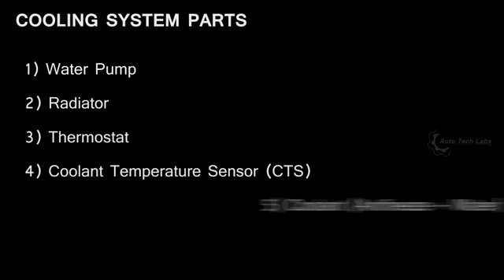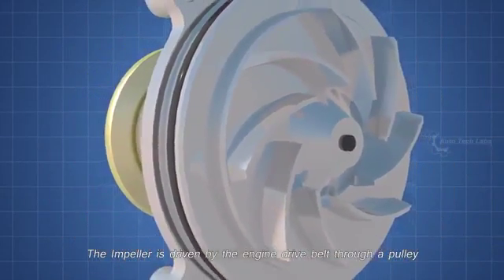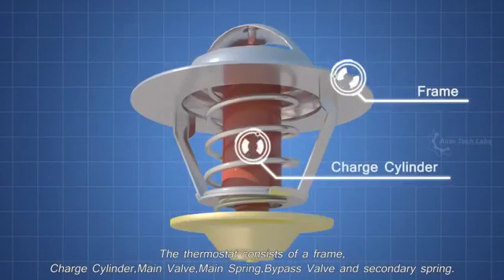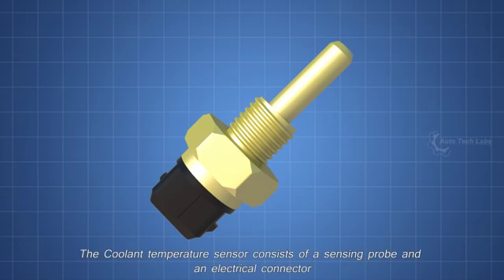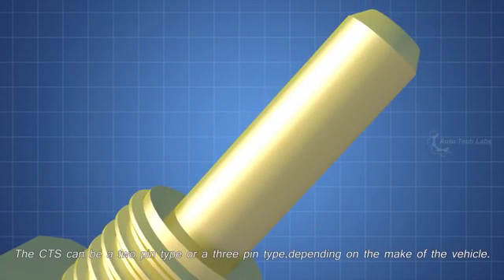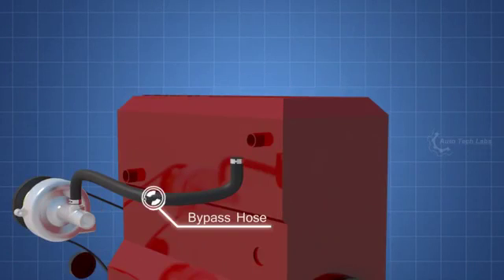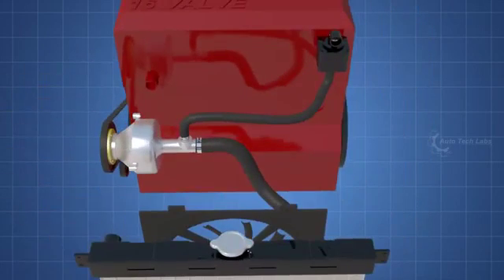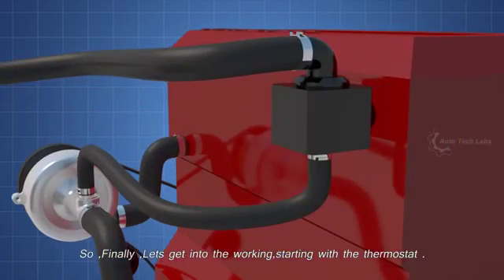23 October 2016